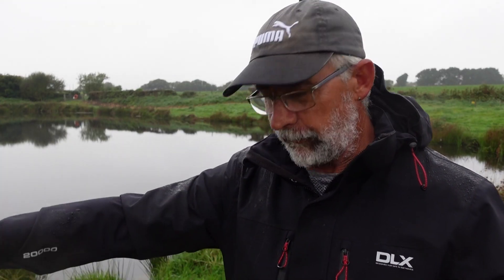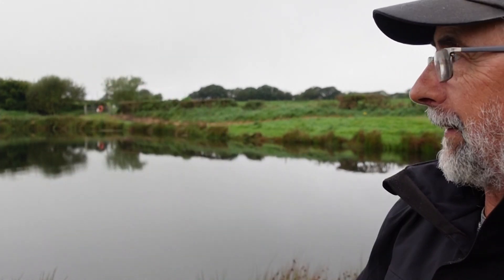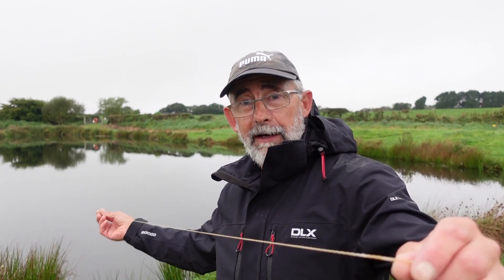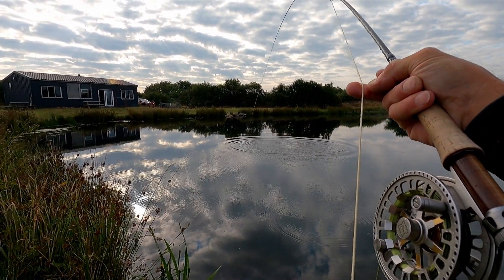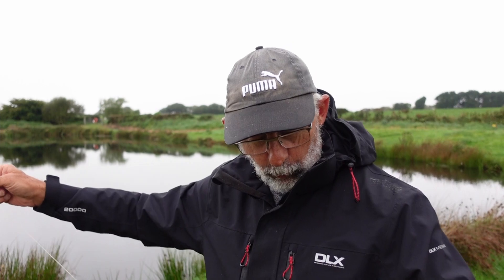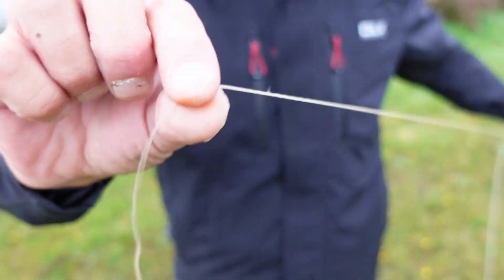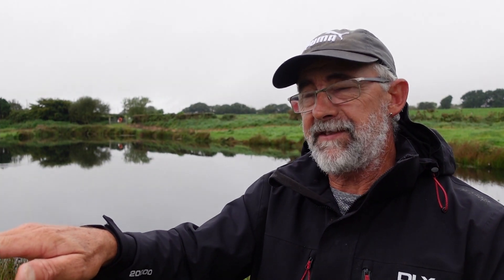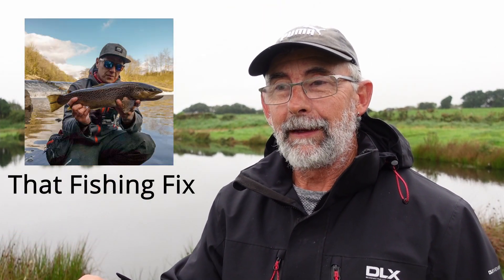Fly Fishing and How to Improve Your Chances. Selecting the correct Leader. SIMPLE.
I have fished leaders for a very long time and have found the benefits.
Your catch rate will go up. You will be able to present your fly in that critical zone every time. And at the same time over come some of the problem areas with presenting a fly in flat calm. Many thanks. Shaun.